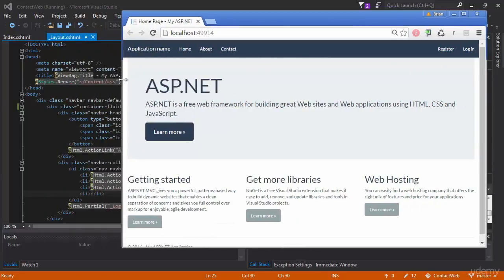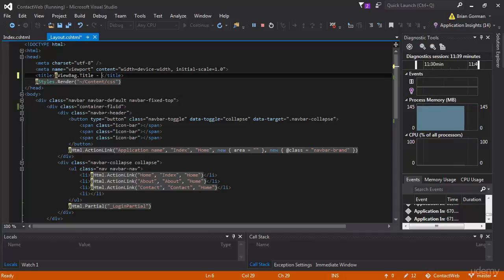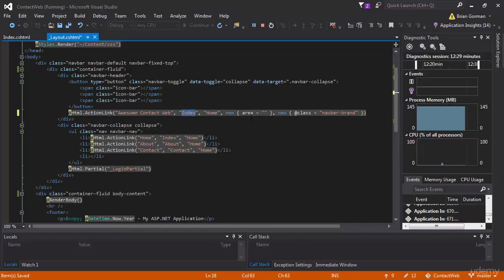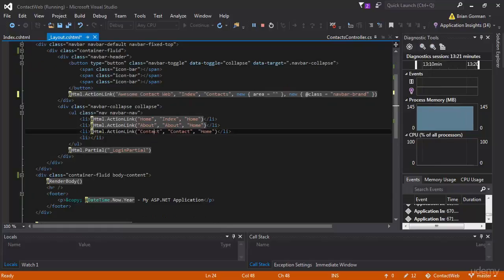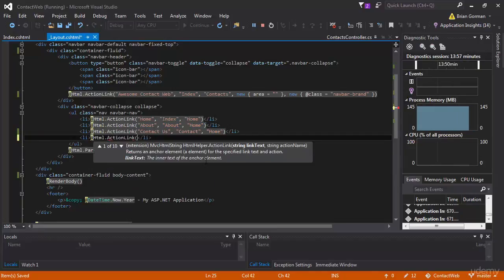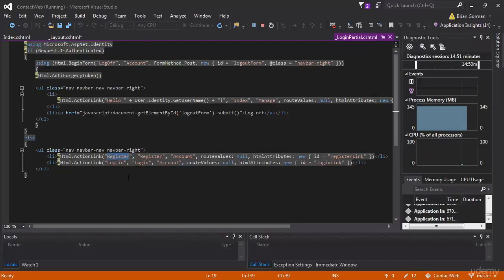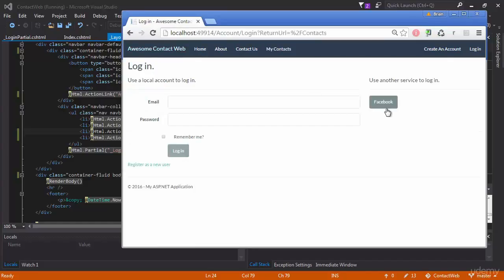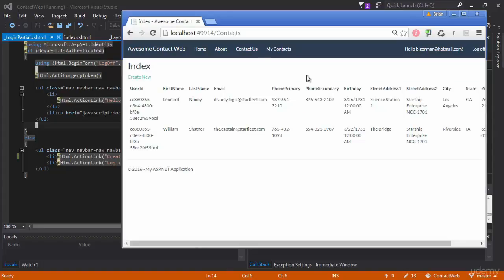051 Cleaning up the NavBar